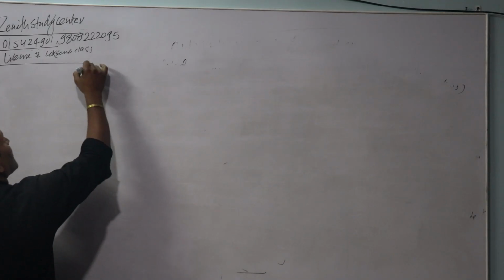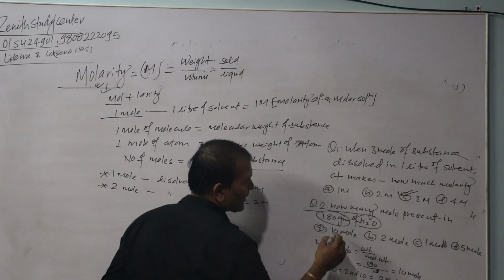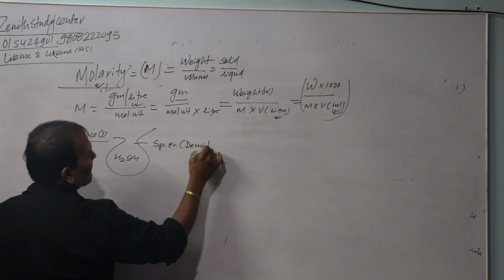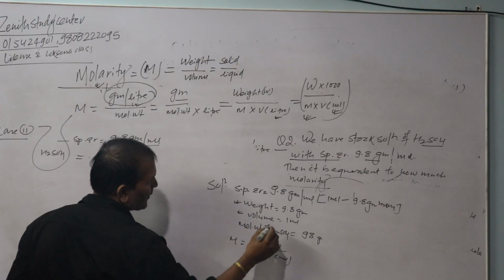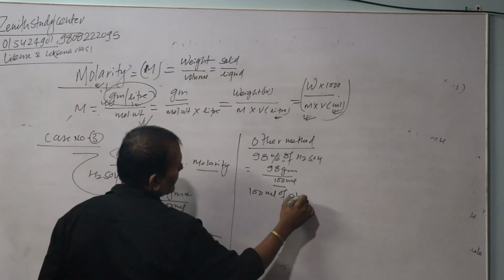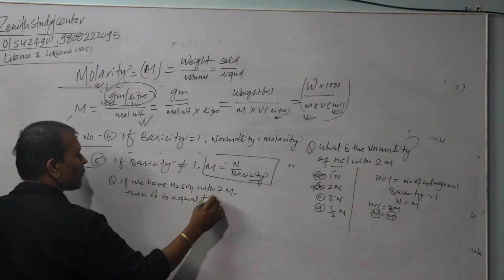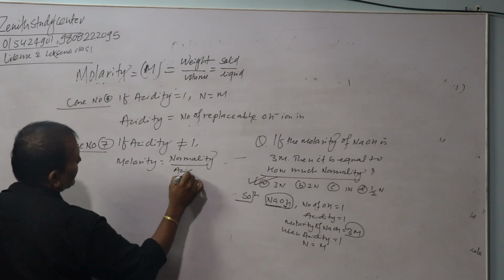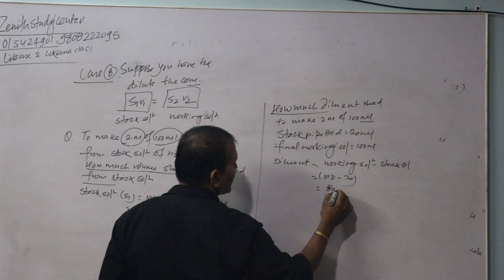Molarity Solution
Phamaceutical chemistry